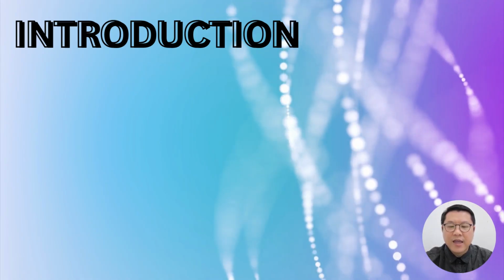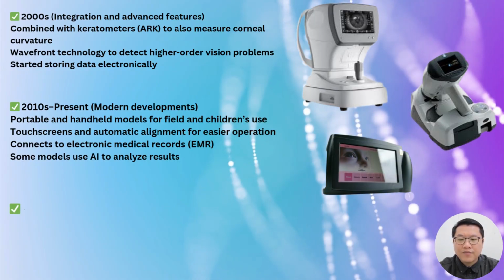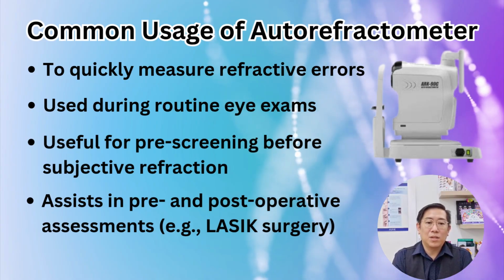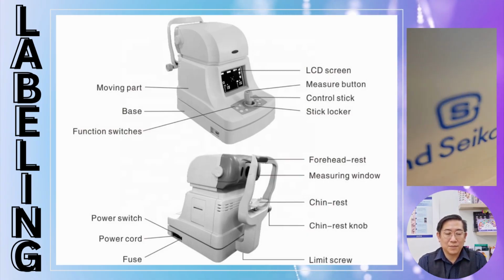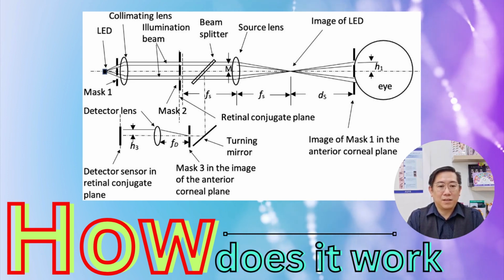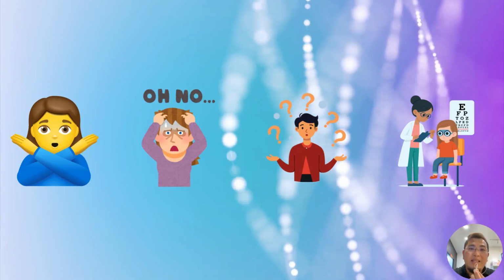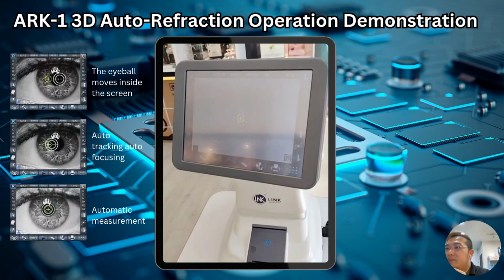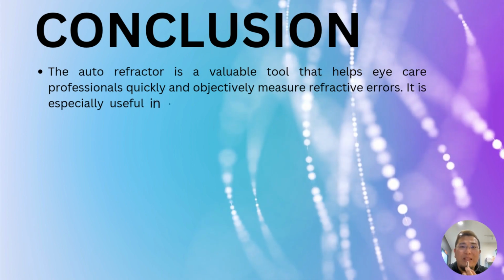Autorefractometer Explained | Step-by-Step Guide for Optometry Students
🎥 Welcome to our educational video on the **Autorefractometer**, a key instrument in eye examinations!

In this video, you’ll learn:
🔹 What an autorefractometer is
🔹 How it works
🔹 Step-by-step instructions on using it
🔹 Pros and cons of automatic autorefractors
🔹 Why it's important in optometry practice

This presentation is part of our coursework for **Ophthalmic Instrumentation II**, aimed at helping optometry students and future eye care professionals understand clinical instruments better.

📍 Developed by: [Three members(SLW)]
🎓 University: Management & Science University (MSU)